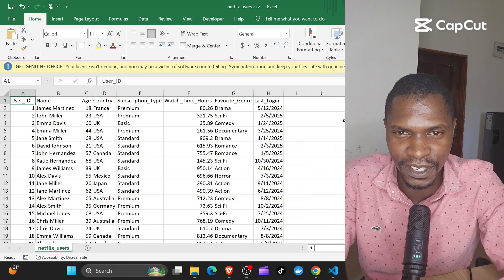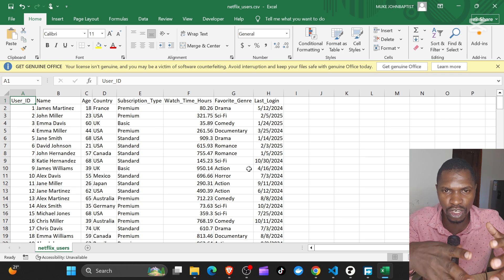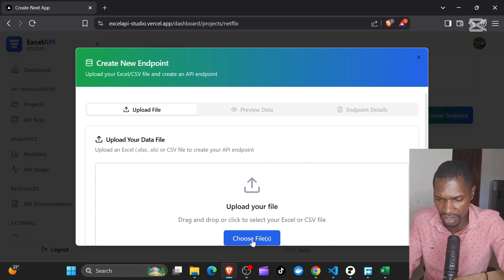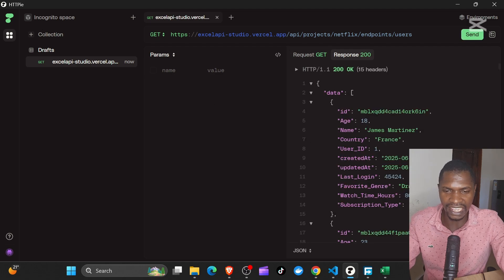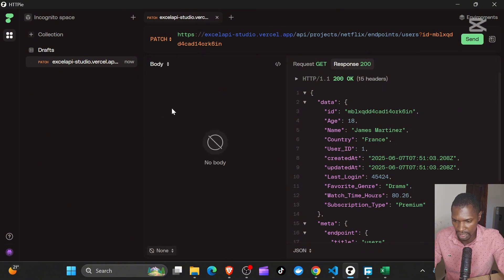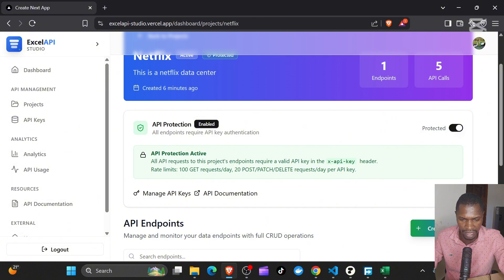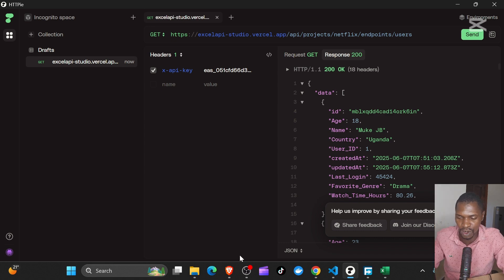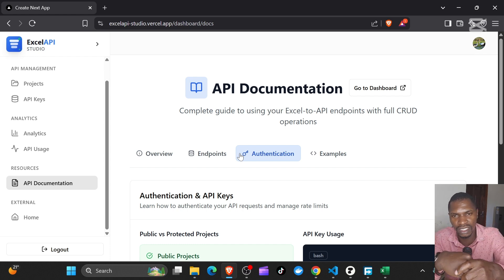🚀 Turn Any Excel File Into a Professional REST API in Seconds!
In this video, I'm demonstrating my latest SaaS project - ExcelAPI Studio, a powerful tool that converts Excel and CSV files into fully functional REST APIs with zero coding required.
🎯 What You'll See:

Complete walkthrough of the platform
Live Excel file upload and conversion
Full CRUD API operations (Create, Read, Update, Delete)
API authentication and rate limiting
Real-time analytics and monitoring
Copy-paste ready endpoints for instant testing

✨ Key Features Demonstrated:
✅ One-click file upload (Excel/CSV supported)
✅ Automatic API endpoint generation
✅ Built-in API key management
✅ Project organization and protection settings
✅ Comprehensive analytics dashboard
✅ Rate limiting (100 GET, 20 POST/PATCH/DELETE per day)
✅ Interactive documentation
✅ Postman-ready API endpoints
🛠 Tech Stack:

💻PREMIUM APPS AND SOURCE CODE FOR PROJECTS

👉 Modern Next.js & TypeScript 3 systems in 1 Application Source Code: Ecommerce, POS, and Inventory Management

🎁FREE OFFERS